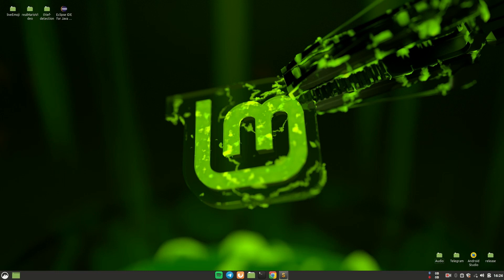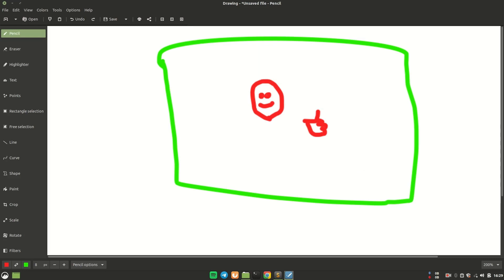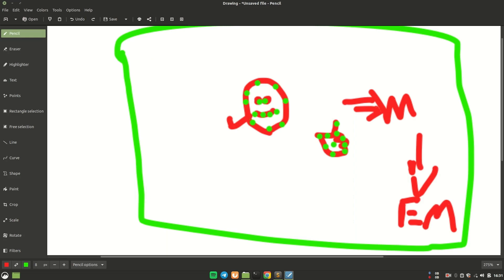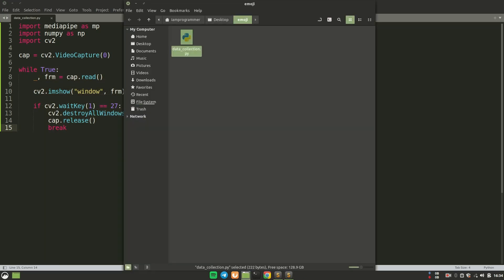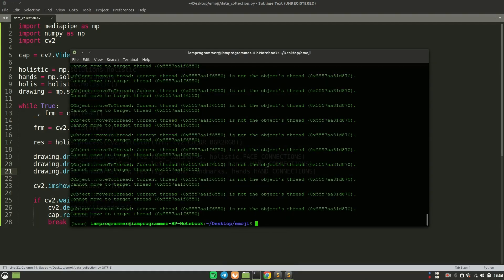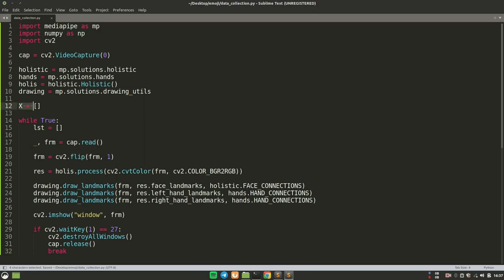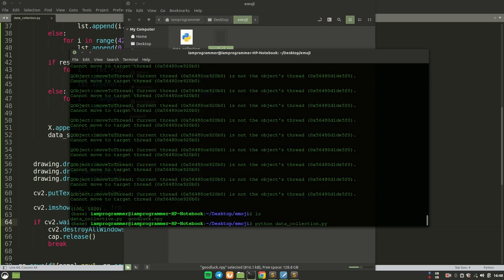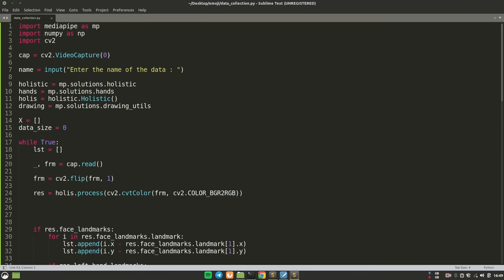Live Emoji | deep learning project | #1 data collection | source code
Welcome to the new video in this video I tried explaining you how to address new idea using neural networks with the example of my recent project called live emoji.
In this particular video I explained Data Collection part since I think this is the most important and difficult part. You can not find data prepared data for every problem so you have to collect it yousrelf.

Live Emoji,
This project takes in live video feed and converts the input feed to predicted emoji.
Hope you would enjoy this project.  This is live emoji predictor based on input given data. This project  uses mediapipe for the keypoint extraction. The keypoints of face, left and right hand are extracted using mediapipe. Then these keypoints are collected as saved as numpy file. Later in the training part these saved keypoints are given to the dense neural network for training part. After that of training the model is saved.
Then in the inference the model is loaded and same way keypoints are extracted and  given as input to the model for the prediction. That is all about the working of this project.

This project as expected live generates the emoji based on the emotion.

timestamps:
0:00 - Intro
0:30 - Live Emoji Final product
1:40 -  Plan to collect data
5:00 - Data Collection script
11:40 - Optmizing the data collection
17:13 - Testing the data collection

If you have any queries regarding any of the topic I discussed in this video feel free to talk to e using below links: